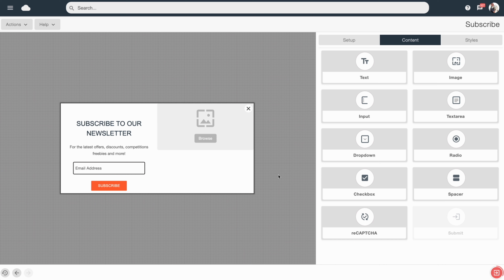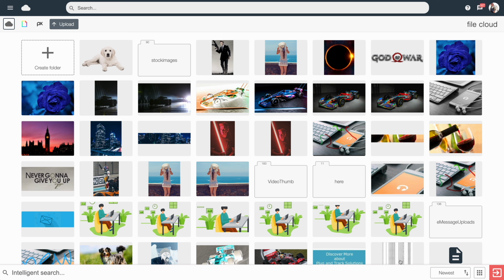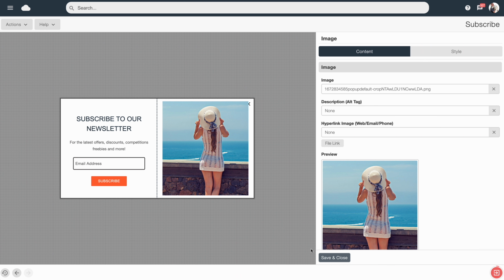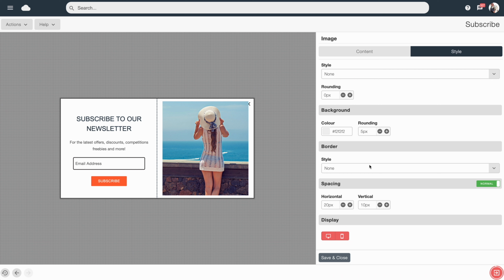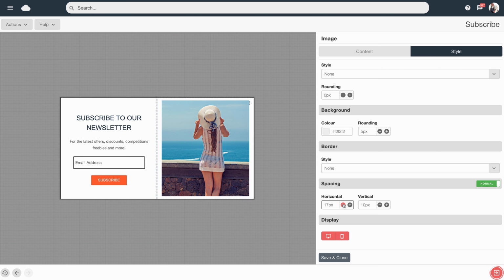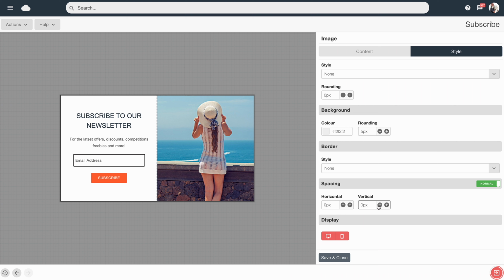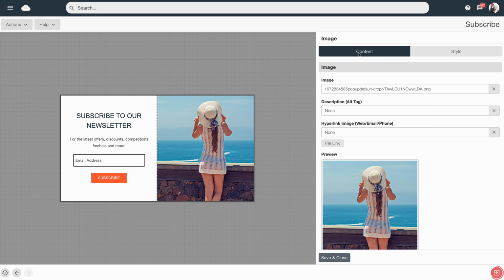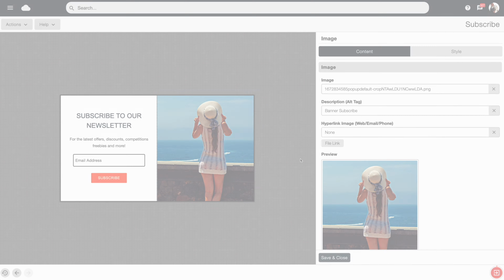Adding Images To Your Subscribe Form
In this video, we take a quick look at how to quickly and easily add images to your newsletter subscription form.